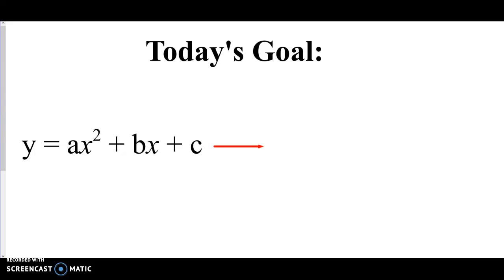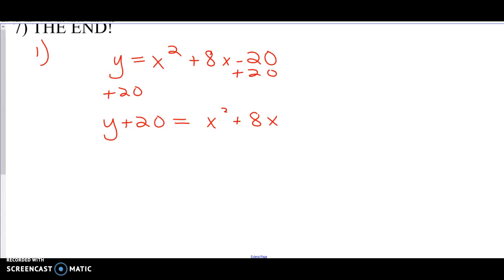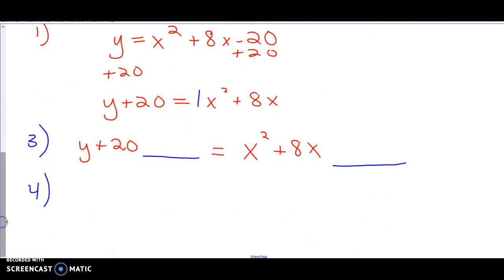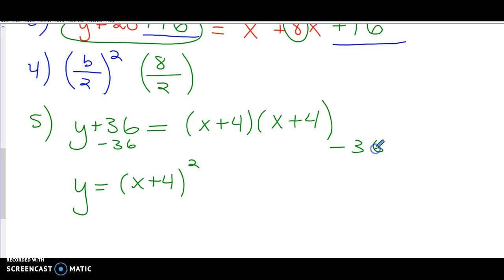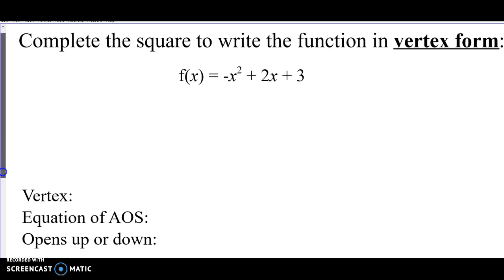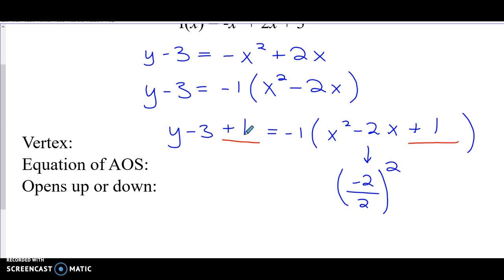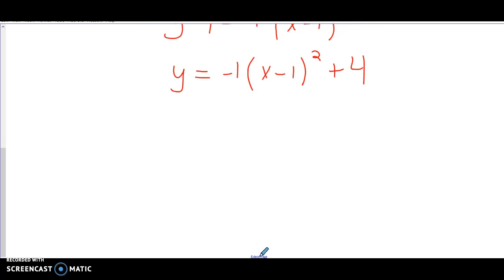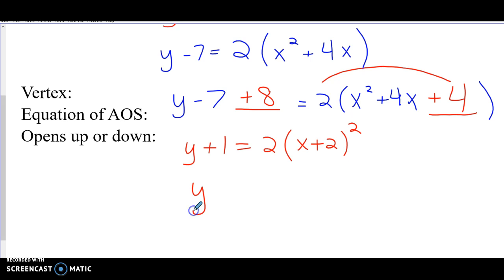Complete the Square to Write in Vertex Form